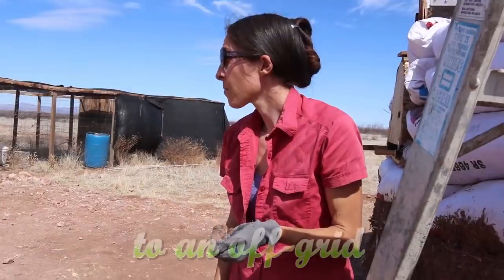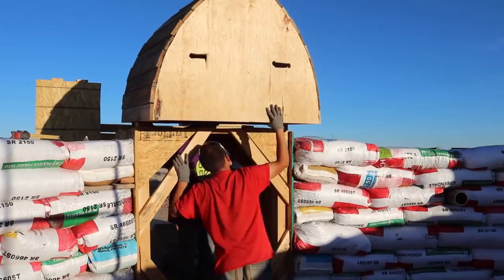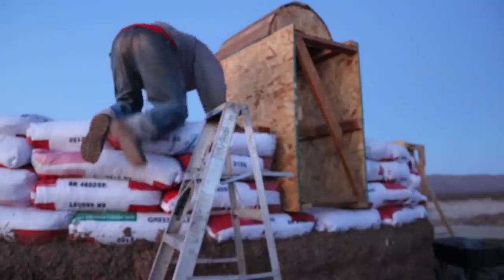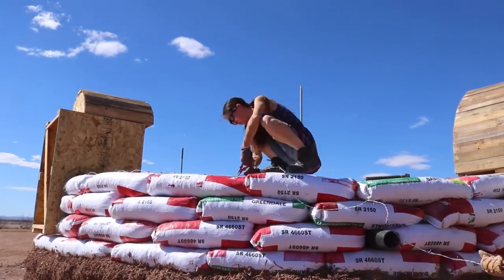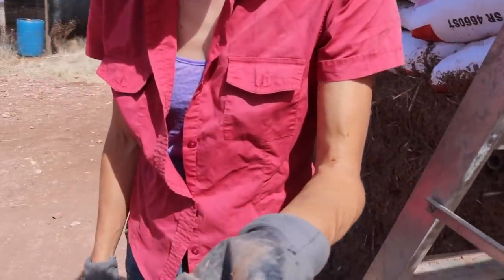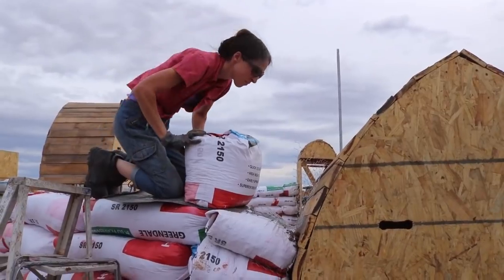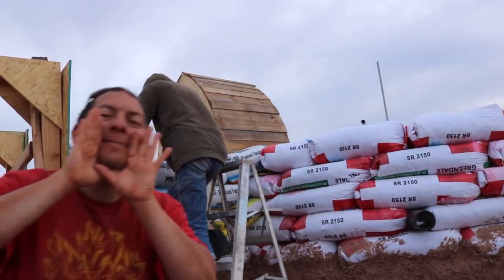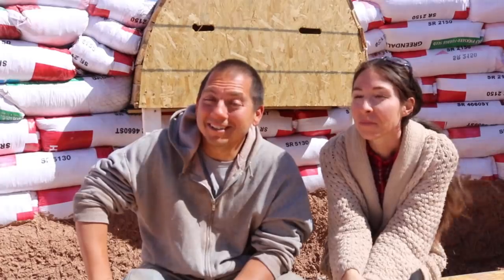THIS Could Have Been BAD! I Was Almost CRUSHED While Building Our Earthbag Dome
I Was Almost CRUSHED While Building Our Earthbag Dome
We're building our off-grid dream home out of earthbags.